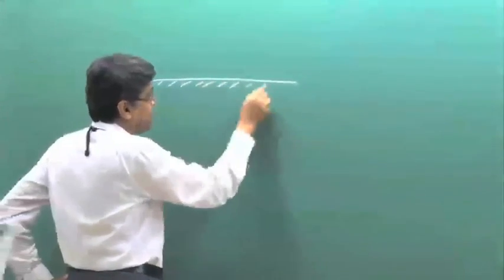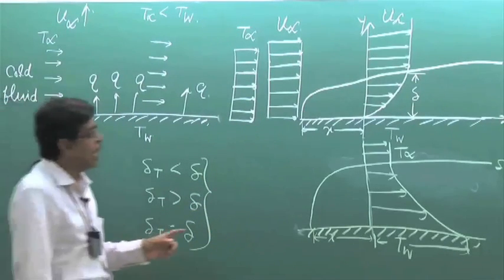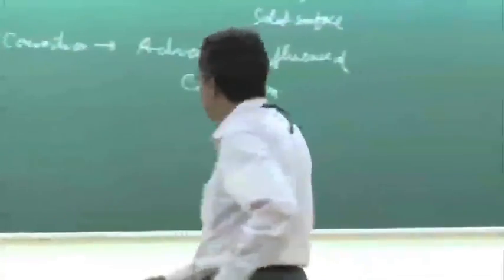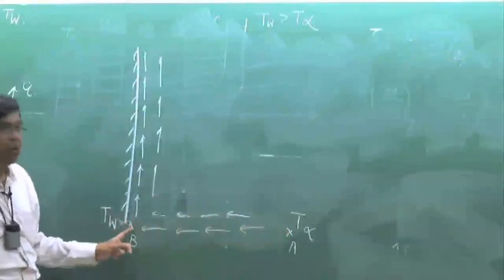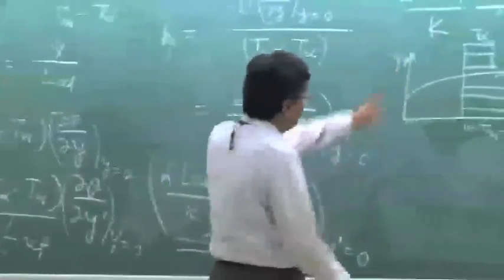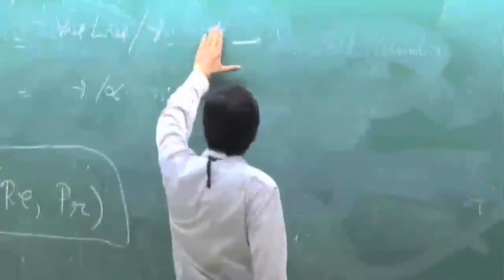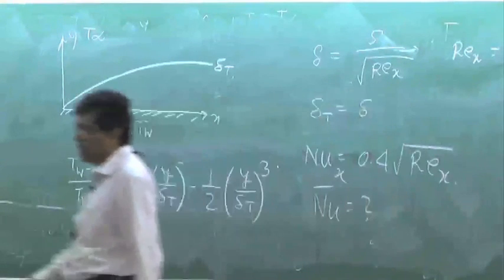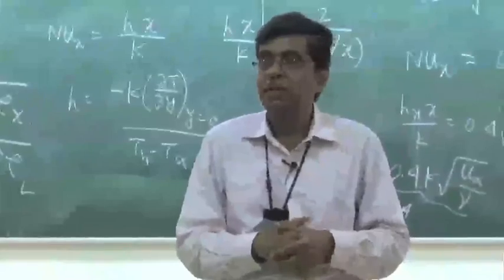Lecture 18: Brief Introduction to Convection Heat Transfer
This lecture covers the following topics:
1. Concept of hydrodynamic boundary layer
2. Concept of thermal boundary layer
3. Concept of heat transfer coefficient
4. Important non-dimensional numbers in convection heat transfer